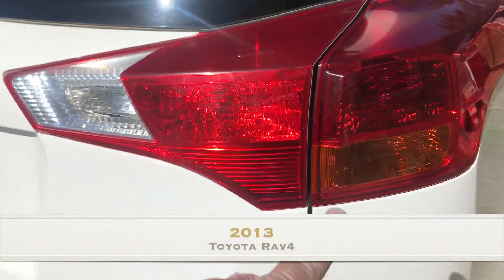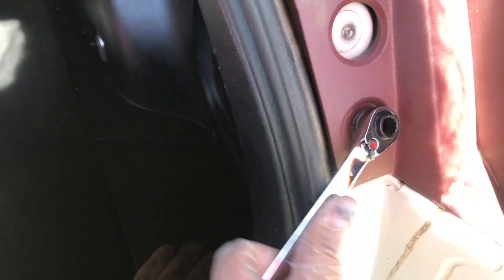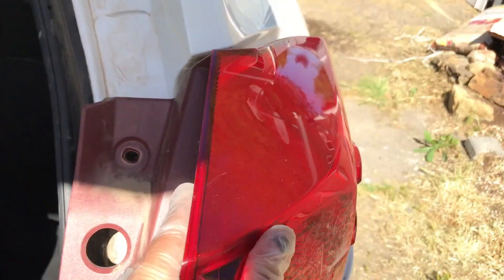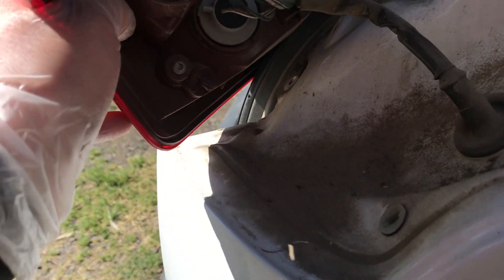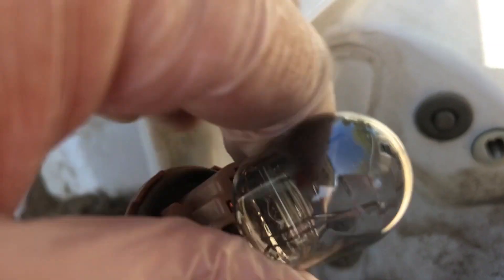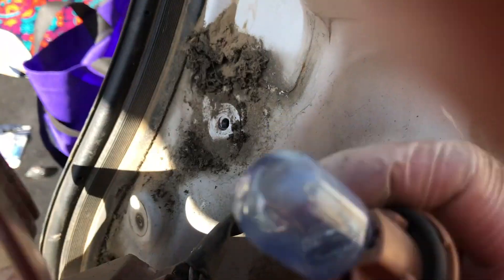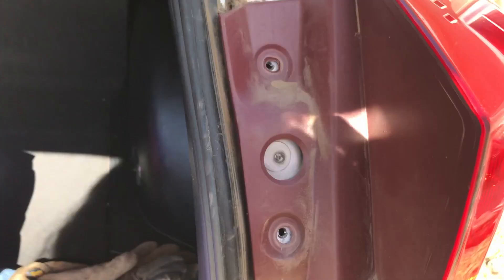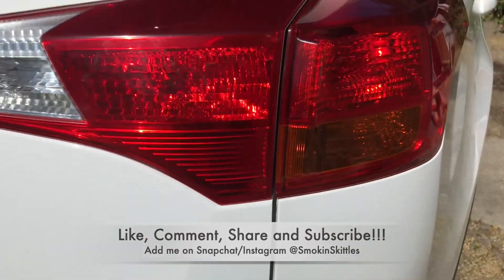2013 Toyota Rav4 Brake Light Replacement 4th Gen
Replaced the brake light on my parents Rav4! It was super simple and I wanted to show you guys how simple this can be. I would say the hardest part was getting the tail light assembly out. All you have to do is wiggle.